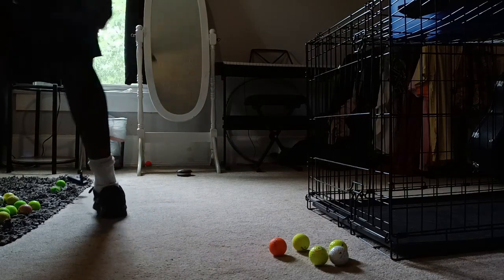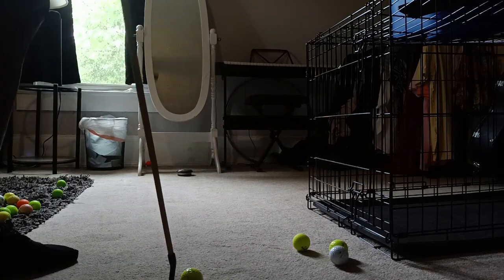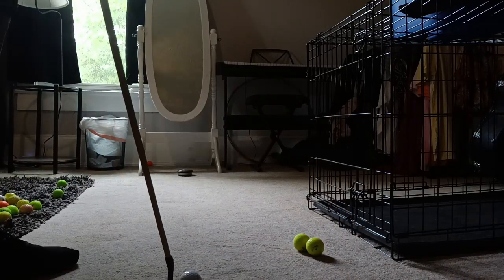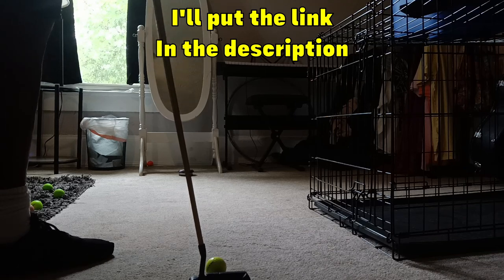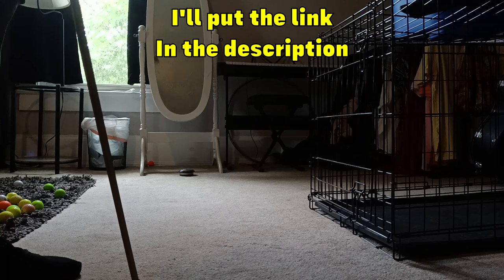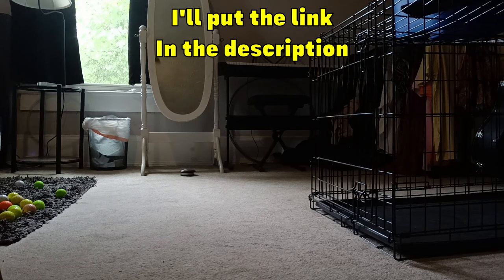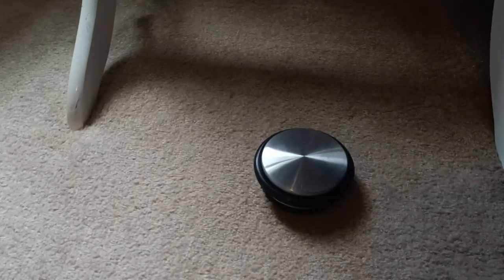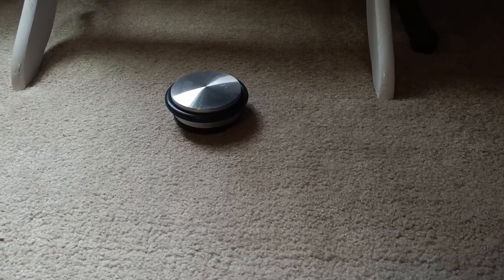Rainy Day Golf Hack: DIY Solution For Practicing Your Putting Game Inside Your house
Equipment

Gimble: Zhiyun Smooth Q
Cell Phone: REVVL 5G
Body Worn Camera (Self): AKASO EK7000
Editing Software: Davinci Resolve 18
Audio: Zoom H6 Handy Recorder
Lavalier Microphone: K35
Headphones: Beexcellent
We are making such material available for the purpose of criticism, comment, review, and news reporting which constitute the fair use of any such copyrighted material as provided for in section 107 of the US Copyright Law. Notwithstanding the provisions of sections 106 and 106A, the fair use of a copyrighted work for purposes such as criticism, comment, review, and news reporting is not an infringement of copyright.

Unless otherwise specifically stated, all content, images, logos, designs, layouts, and videos are the intellectual property of ECW Solutions. Express permission must be obtained before use in production in accordance with applicable laws.